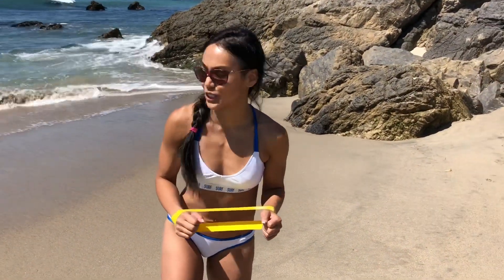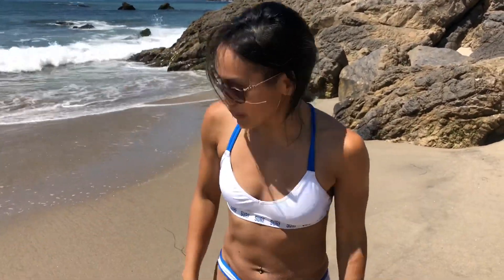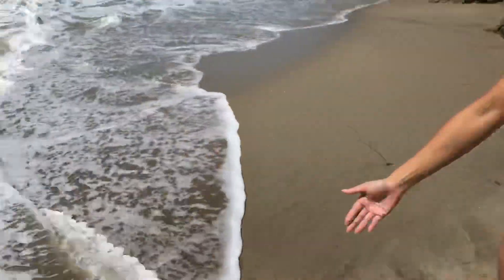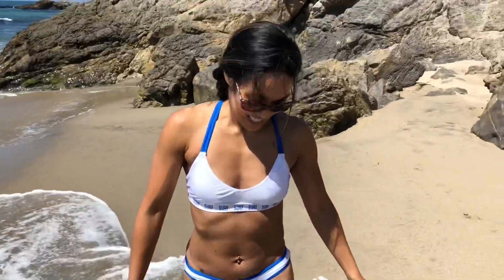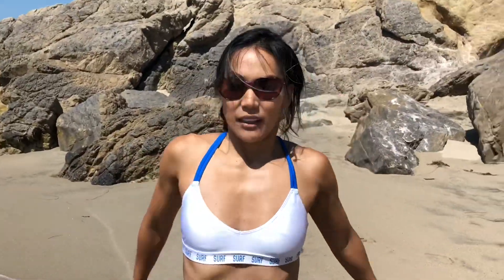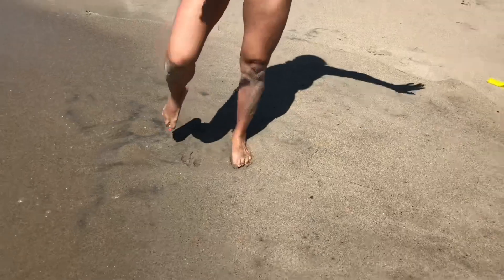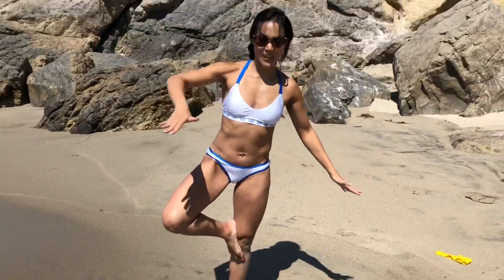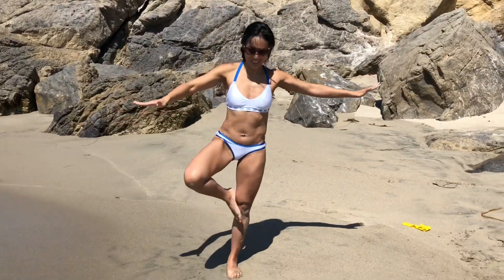Mini Beach Workout #9 - ABS + CORE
A lot of my clients mention having a weak core. Well, whatever isolated body part we are working on, we should always be engaging our core (lower back and abs). Without a strong core to build on, movements are limited. Here are some fun ways to strengthen those abs!

I am an online coach that wants to help you with your fitness journey. I have programs and nutritional guidance available and ME as your accountability coach. Let me help you!

and Snapchat! Username: Kaorious